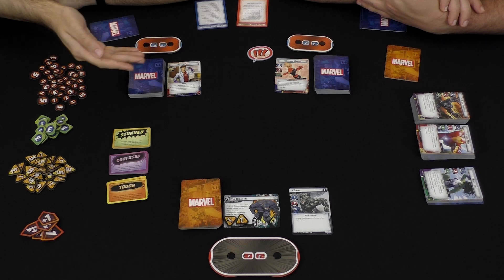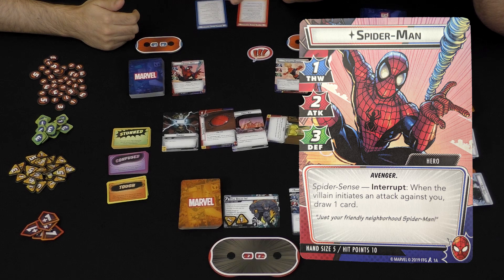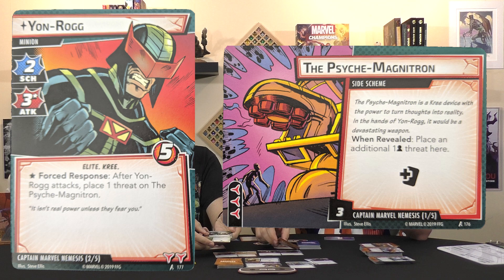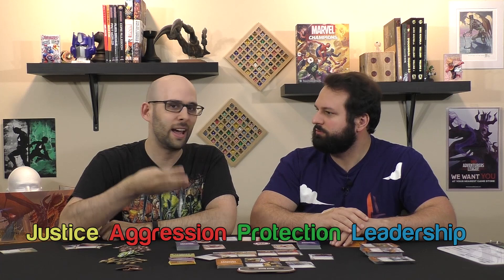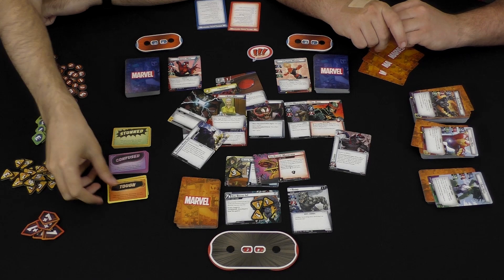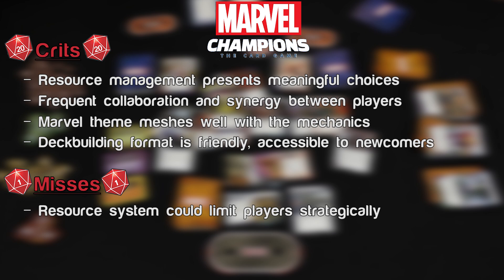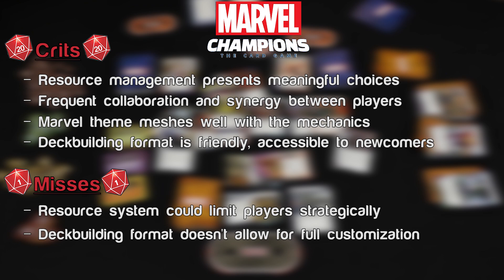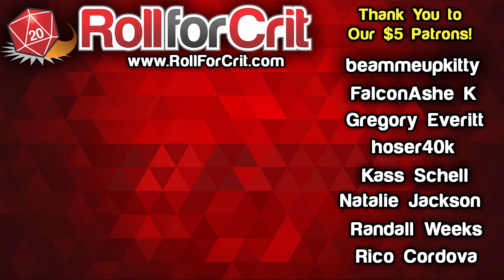Marvel Champions Review | Roll For Crit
Fantasy Flight's latest LCG brings Spider-Man, Iron Man and other heroes of the Marvel universe onto your table! How does it stack up to other co-op card games on the marketplace today? Is the deckbuilding intuitive and simple? Are the heroes fun to play? Watch to find out!

Save 15% on the Ultimate Board Game Backpack Mega Bundle from GeekOn!